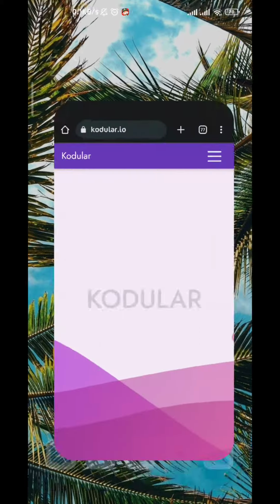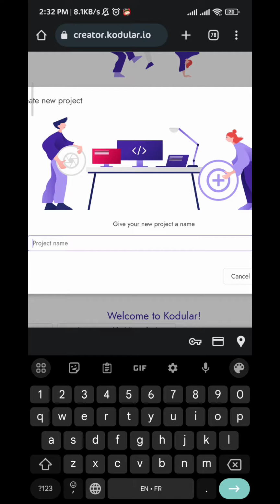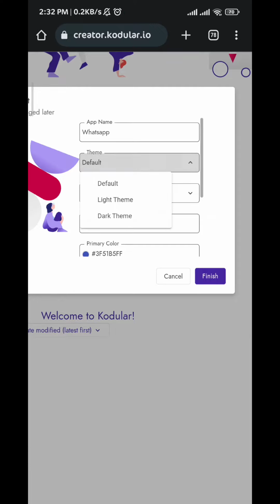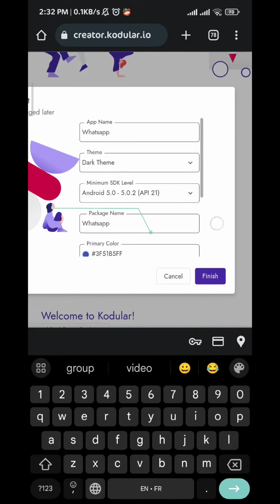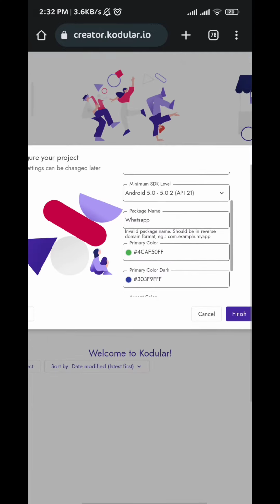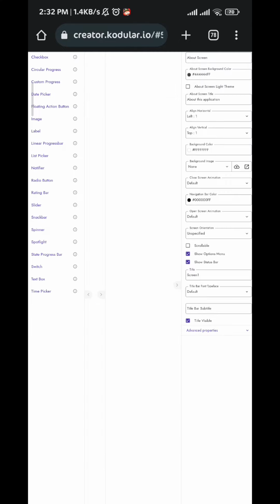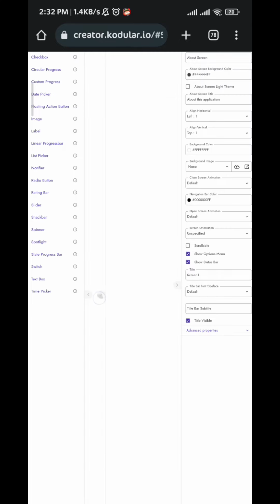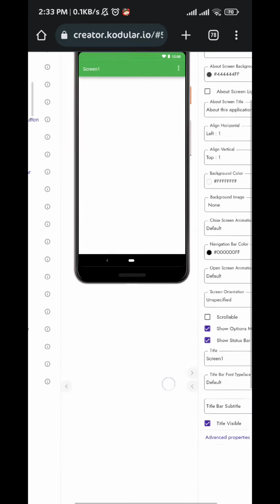How To Make App Like Whatsapp In Kodular